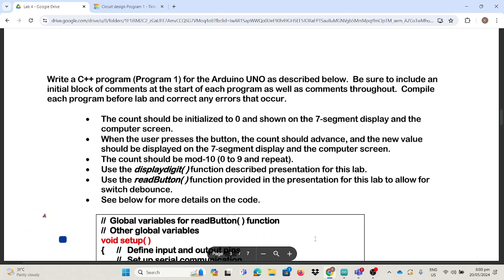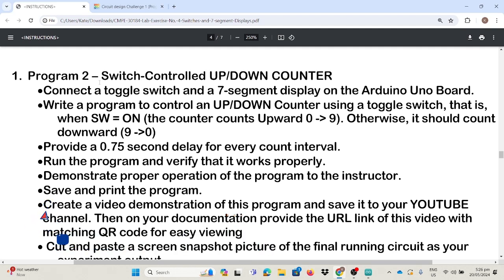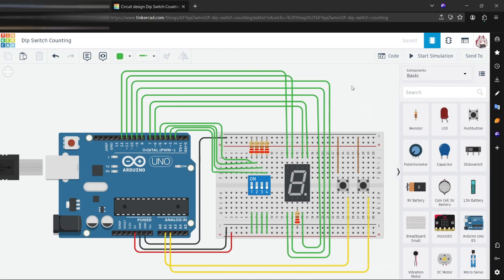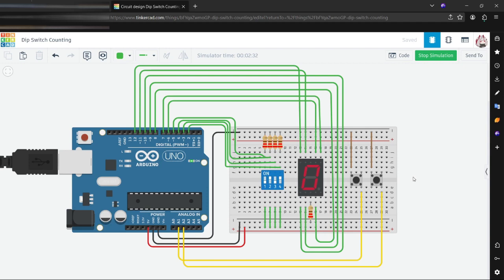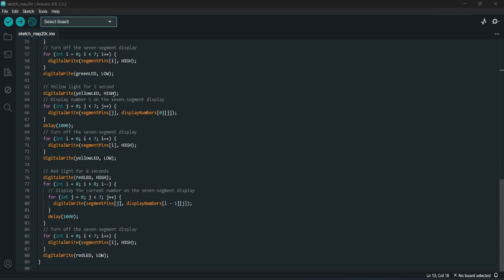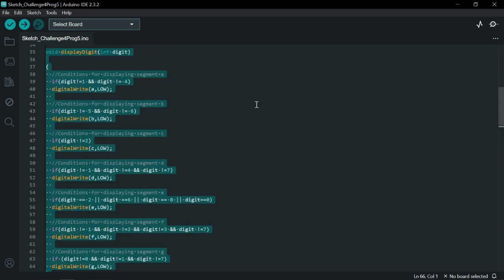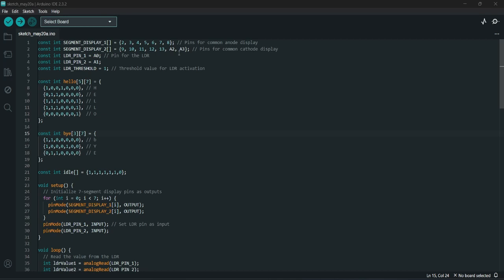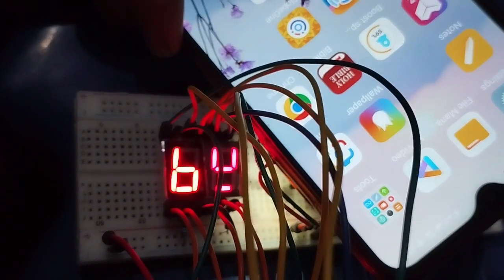microCTRL_Switches and 7 segment-displays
Welcome back to microCTRL! In this video we're going to explore our Laboratory Exercise 4: Switches and 7 segment-displays. This laboratory exercise aims to introduce students to key electronic components and concepts, including current-limiting resistors, pull-down resistors, and switch debouncing. Additionally, it covers the distinction between active-LOW and active-HIGH outputs, the operation of 7-segment displays (both common anode and common cathode types), and the basics of writing Arduino programs to read pushbutton switches and control 7-segment displays.

Presentation and Script
Kate Anne Marie F. Dalangin
Jhon Carlo P. dela Cruz
Irish Miguel N. Pulido

Video Demonstration
Claudio M. Abuloc III

Presentation and Editing
Bernard C. Narceda

Submitted by
PUP BSCOE 3-3 Group 5
CMPE 30184 - Microprocessors

Submitted to
Engr. Julius S. Cansino, PCpE
Professor
CMPE 30184 - Microprocessors